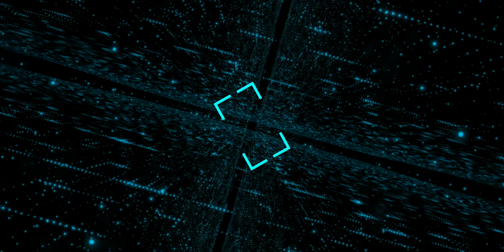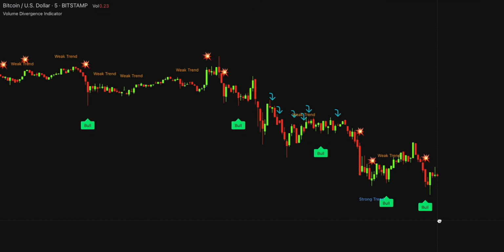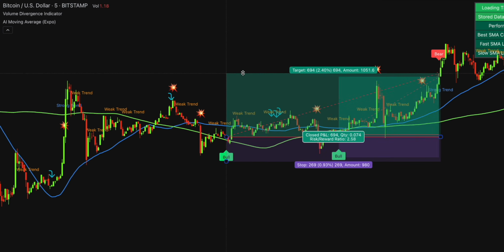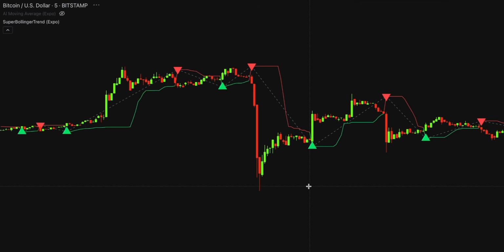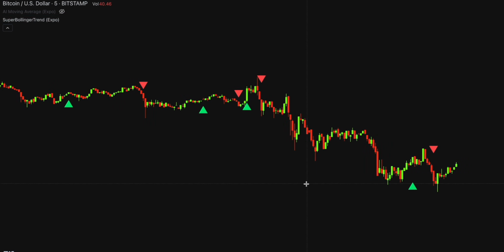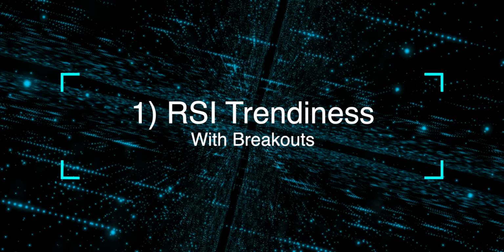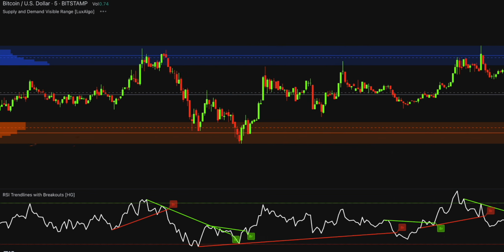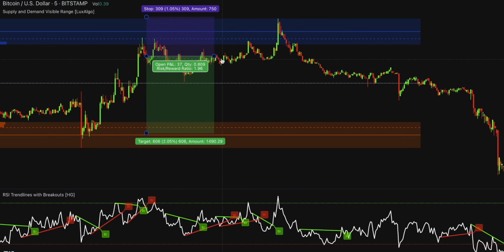Most ADVANCED Buy/Sell TradingView Indicators For 2023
Most accurate Free TradingView indicators for scalping, day trading, swing trading. Best free TradingView indicators for 2023. Work on crypto market, forex and stocks. Profitable trading strategy on TradingView. Scalping trading strategy for beginners. Advance trading indicators.